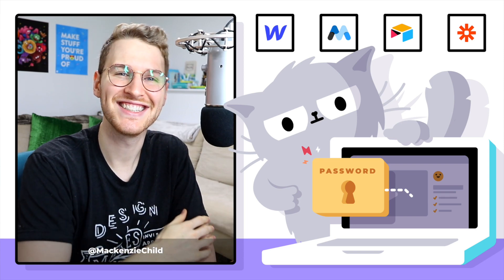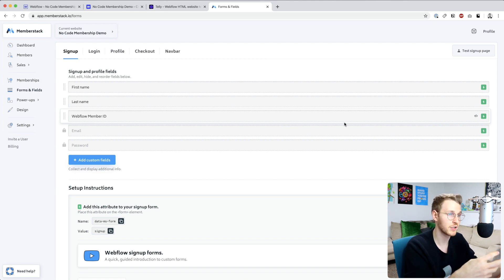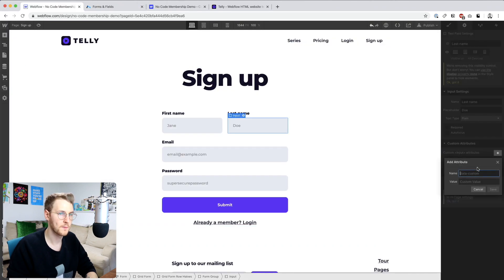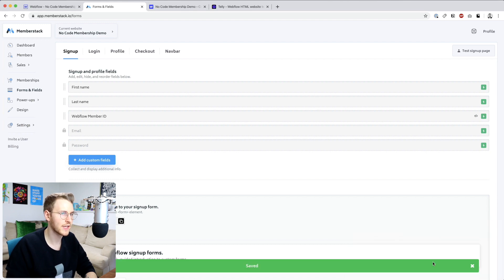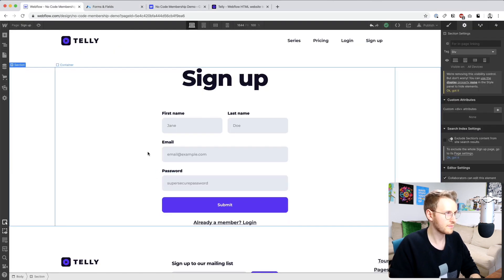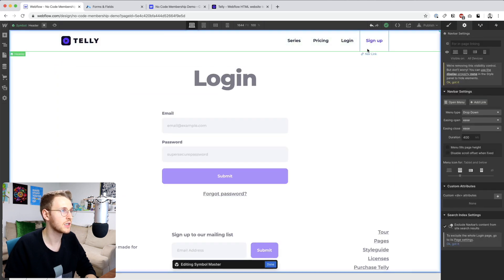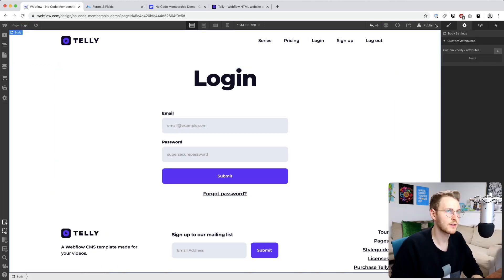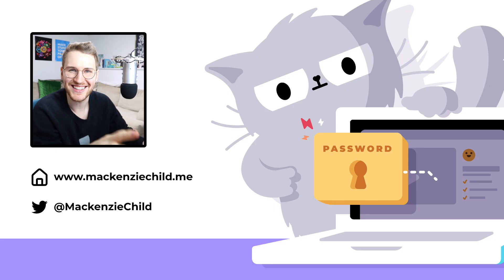(2 of 7) Connecting Webflow forms to MemberStack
In this lesson we'll setup our login & sign up forms in Webflow to connect to MemberStack so that a member is able to signup, login and log out.